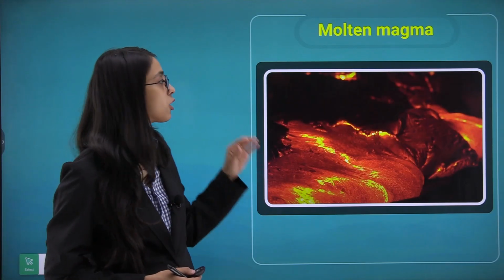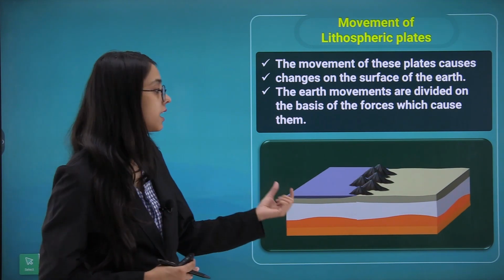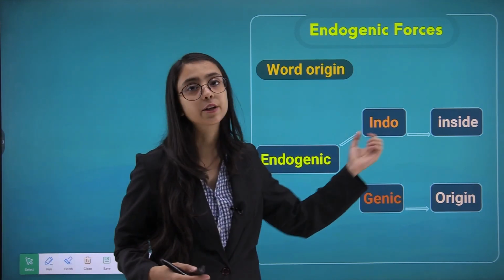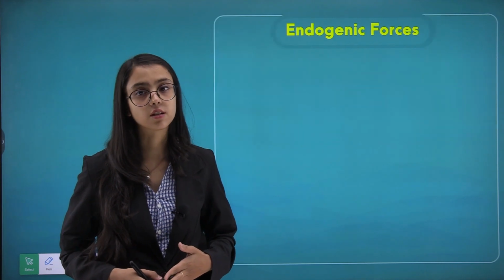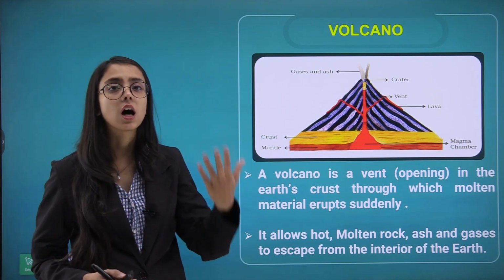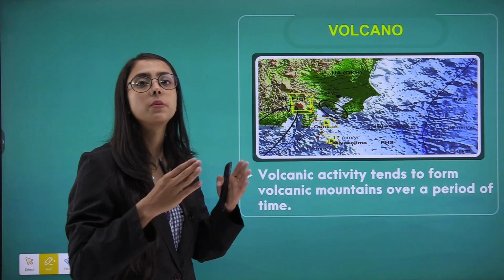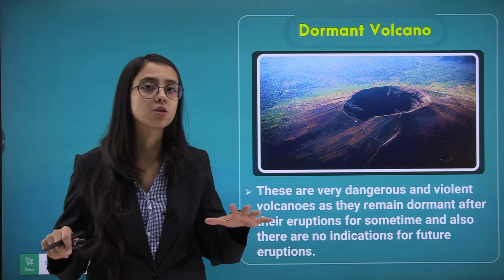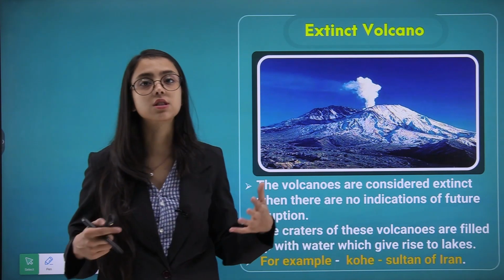(Geography) Topic-molten magma Chapter-3 Class-7 part-2